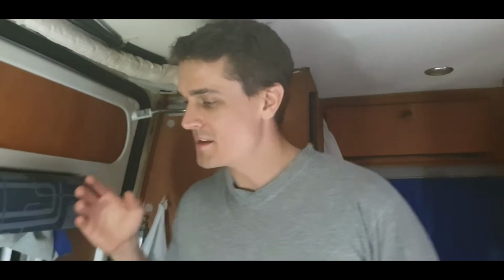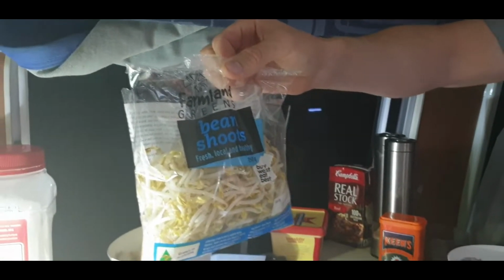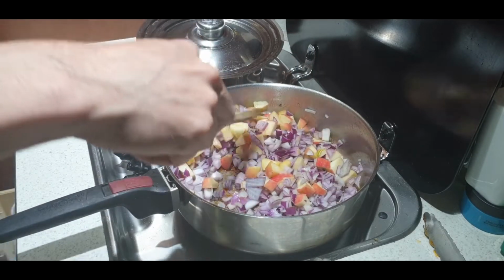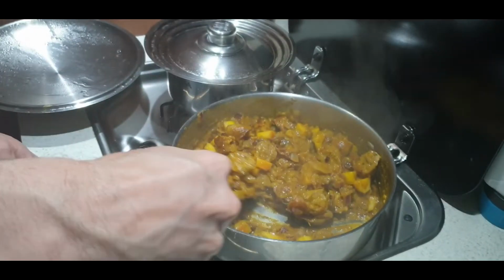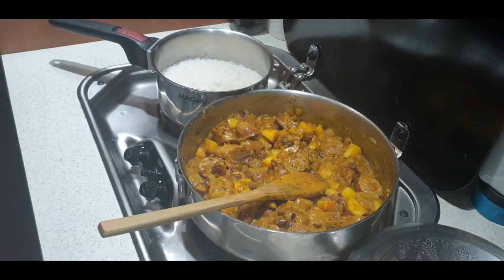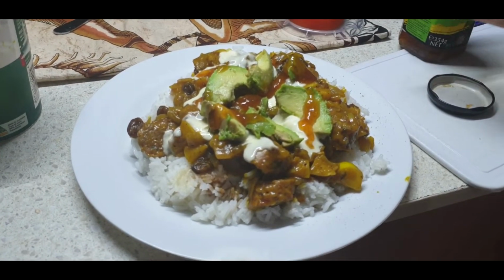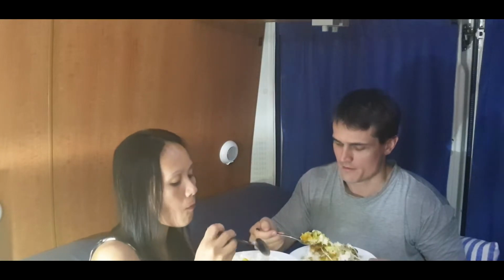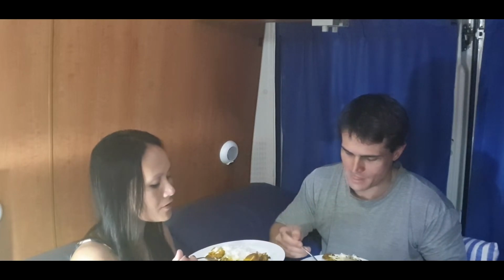Sweet Curry Sausages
"Sweet Curry Sausages" - Easy to cook .

Come eat and travel with us :)